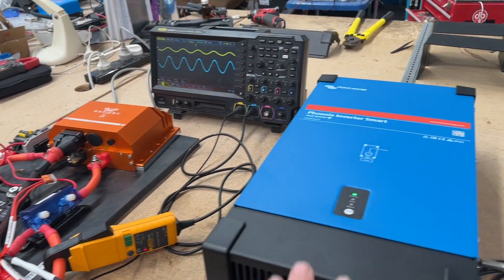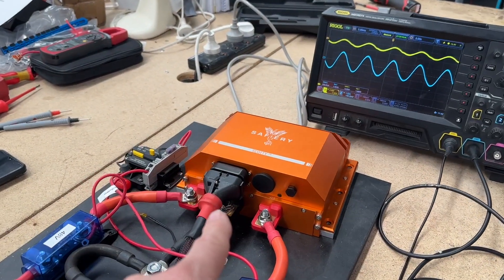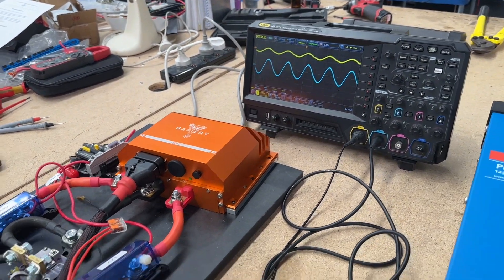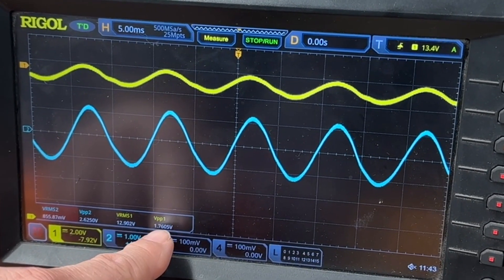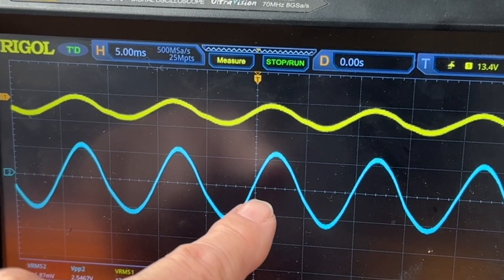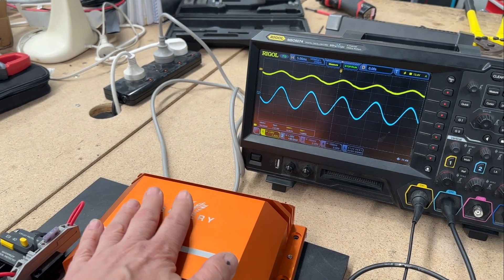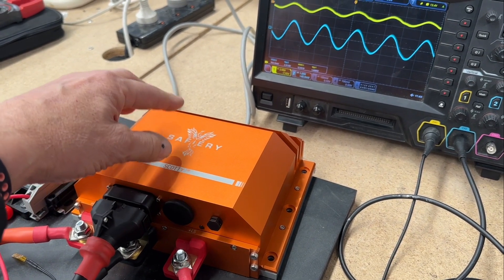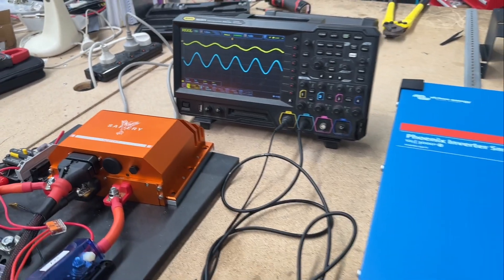3000VA 12V Inverter pulling power through Scotty AI from 48V Side showing High DC Ripple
This video is to prove again with Scotty AI that boat owners with a 36V house battery bank for trolling motors can use that bank as their 12V house power supply. Scotty can comfortably feed a 3000VA inverter on the 12V side with sufficient power to run. It’s also a credit to the strength of Victron products. They are the best! The DC ripple is a huge 1.6V on 12.8V base and the current is swinging at 100hz at 85A. Yet the Inverter does not miss a beat! A shoutout to @lustyandblundel in NZ who stock Scotty AI.